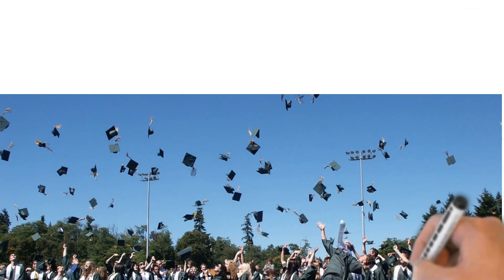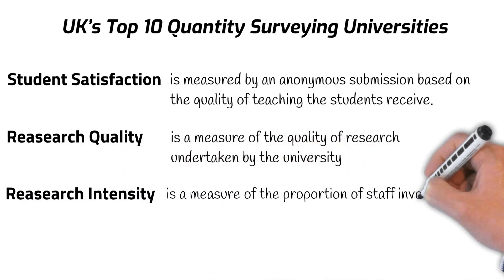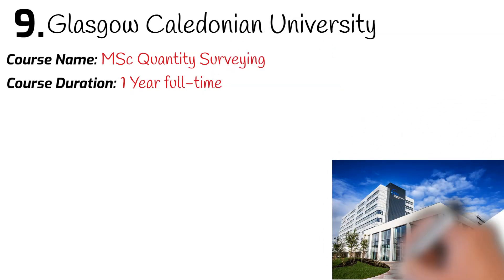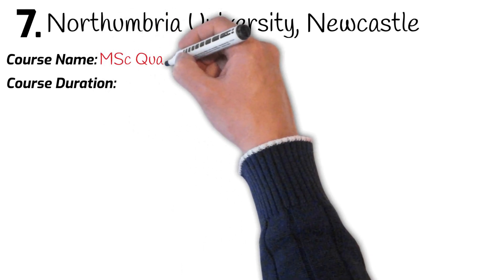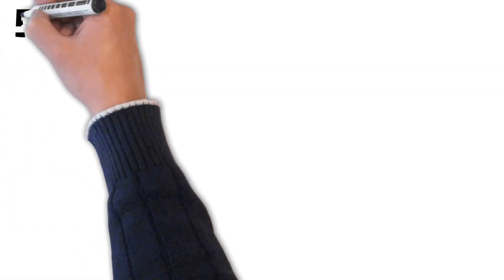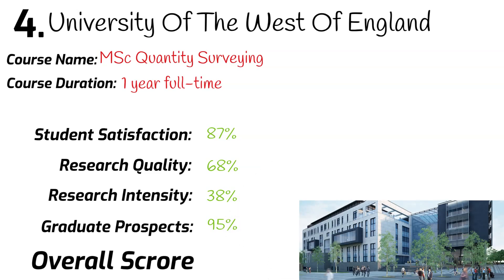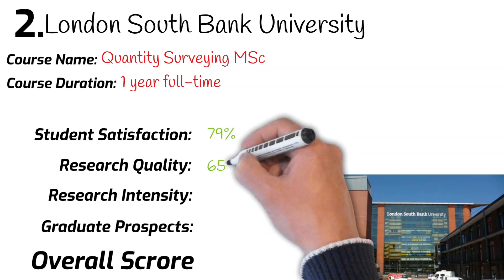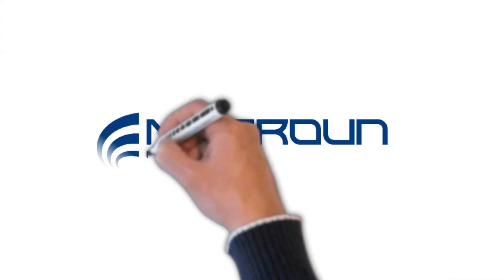Thinking of Studying A Master's In Quantity Surveying? | Top 10 MSc Universities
Here are the best universities to study quantity surveying, Master’s edition. Just like our last post, we will rate the universities following The University Guides criteria. Here they gather information on student satisfaction, research quality, research intensity, and graduate prospects.